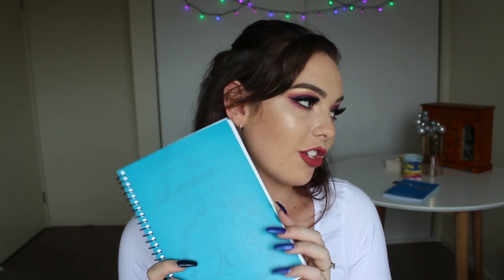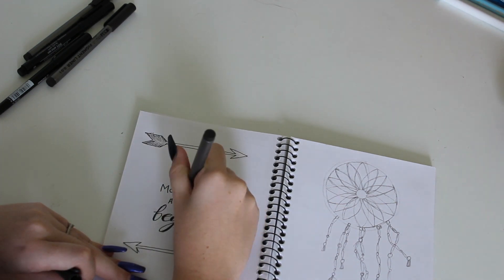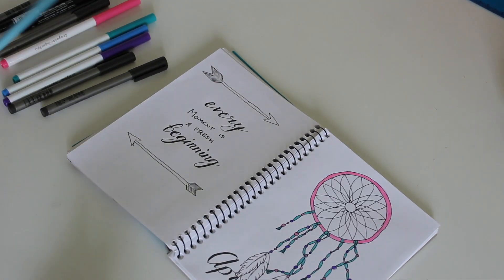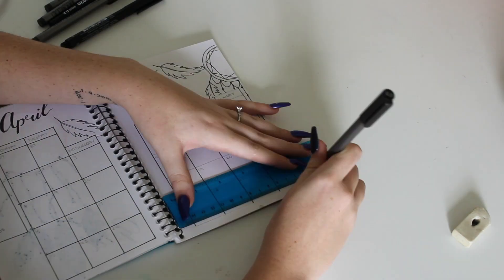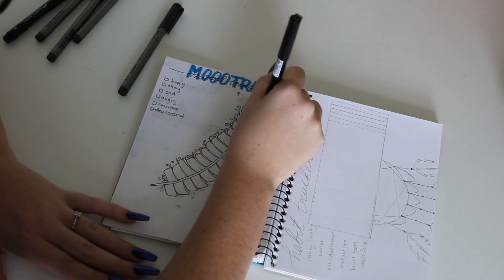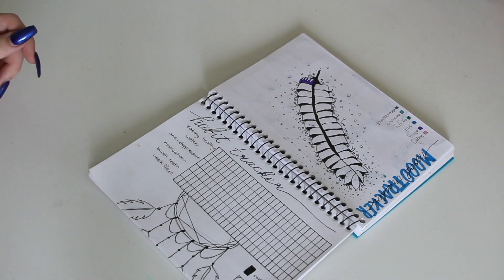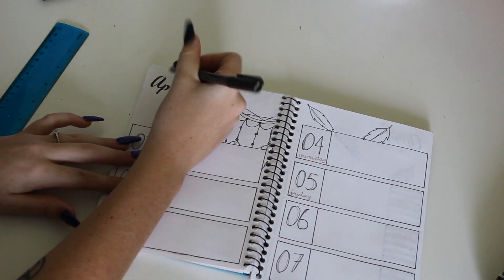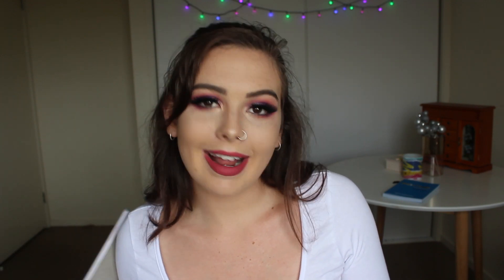April Bullet Journal Setup!!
So todays video is a little different I started doing this in August last year and decided it would be a good video to show you guys what i do every month and how helpful they are!!

Book is from bigW. Just bought and A5 art book in a colour I liked!

Pens
Riot Art Supplies
The Art Studio Pigment liners
I used 0.05, 0.1, 0.3 and the brush pen.

bigW
Artline 220 Superfine 0.2
Artline Supreme Colouring Pens
Pastel Collection
I used the blue one

Kmart
Crayola Supertips
100 Pack
I used the sea green, deep blue, pink, purple

Live Stream
YouNow @ Juzzie Adam